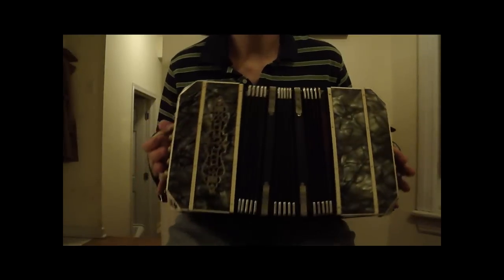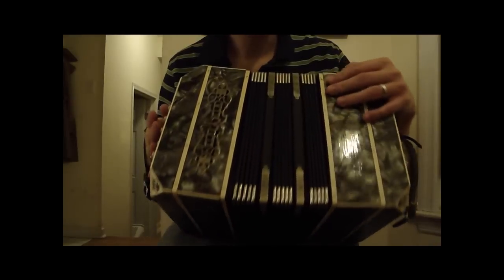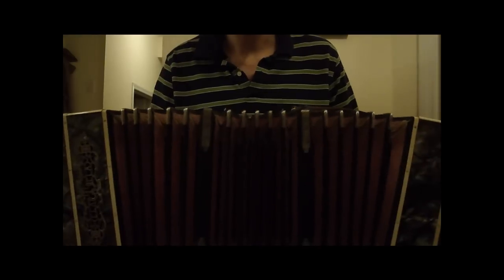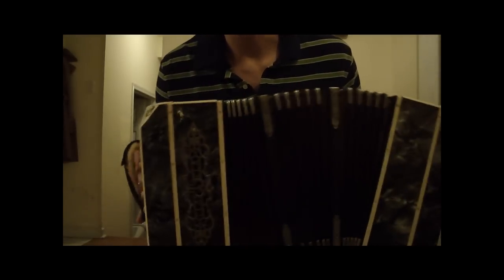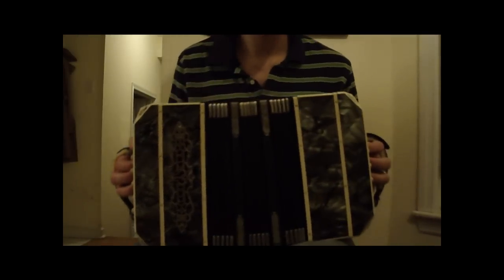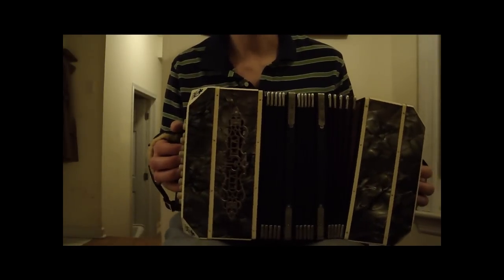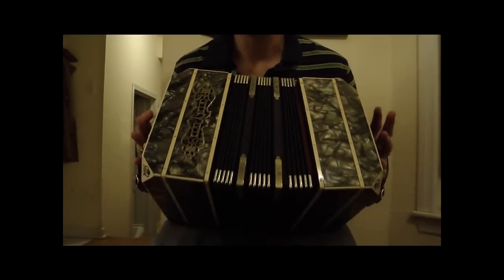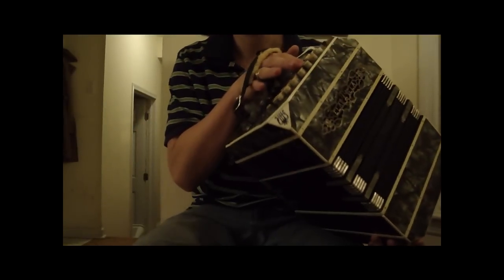402 - Charcoal Green ELA Bandoneon LM $1995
DETAILS:
Charcoal Green ELA Bandoneon
Bandonion 7" 38/36 13 lbs
Reeds 2/2 LM, Registers 0/0
Superb condition